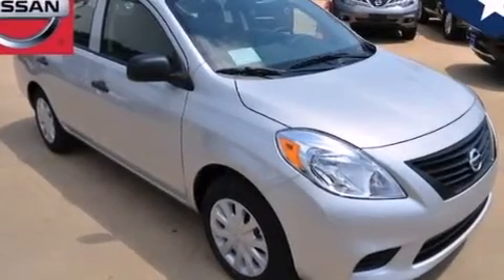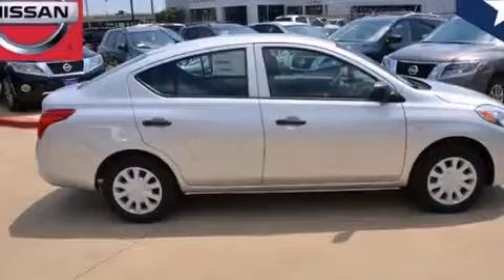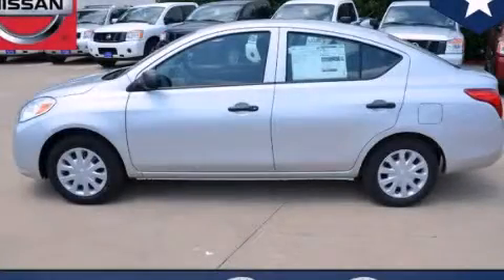2014 Versa Arlington TX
We've been honored to serve the Dallas TX area , we promise that your experience at our dealership will exceed your expectations ! Year : 2014 Make : Model : Versa Engine : 1.6L DOHC 16-Valve 4-Cyl Engine Trans . : Automatic Exterior : Silver Interior : Black Clay Cooley - Nissan 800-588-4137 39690 LBJ FREEWAY Dallas , TX 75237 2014 Versa Dallas TX